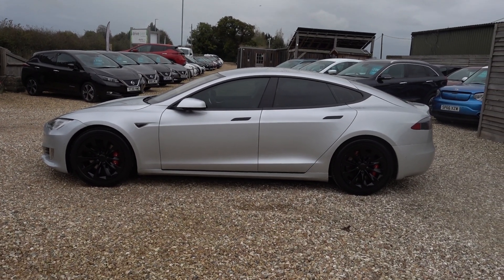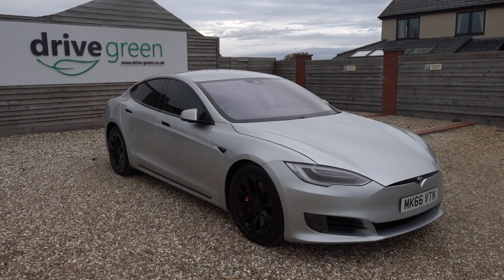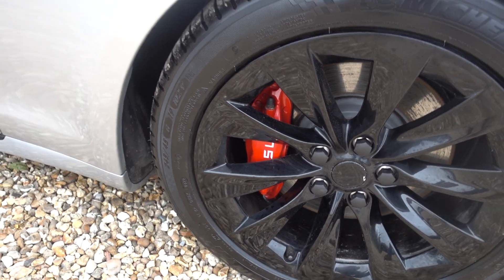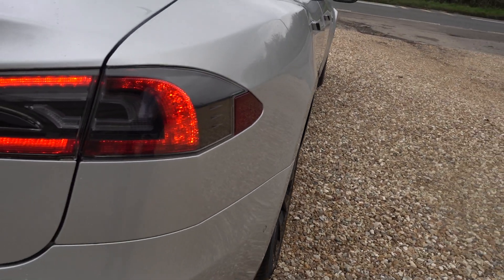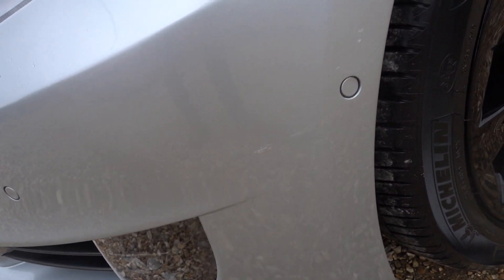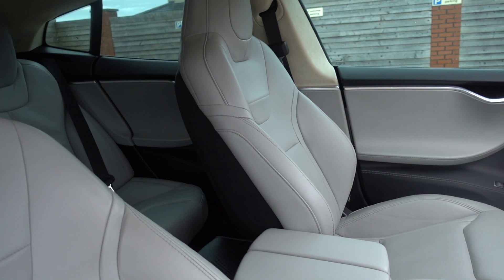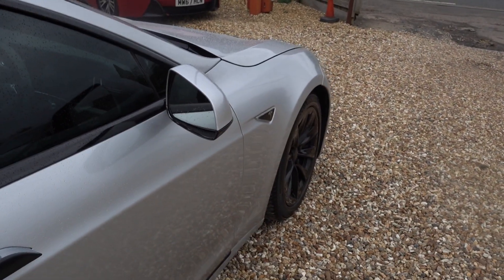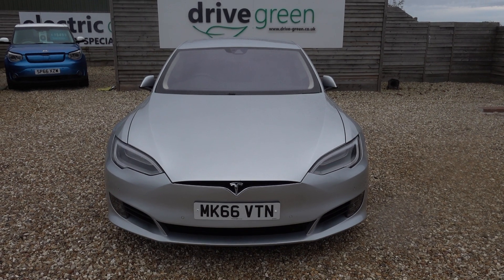Tesla Model S 70D (Dual Motor) Hatchback 5dr Electric Auto 4WD (329 bhp) - MK66 VTN